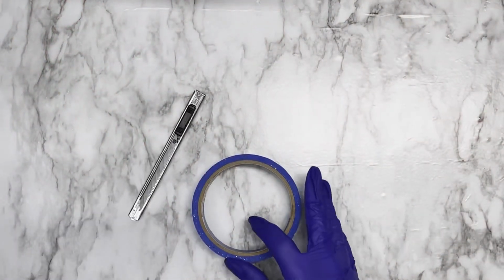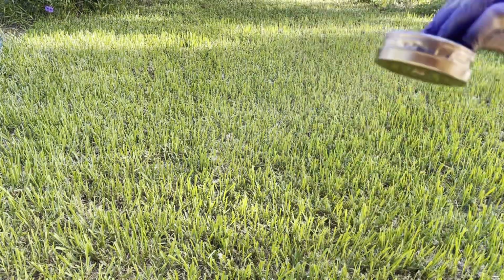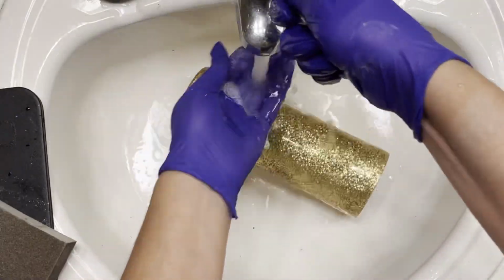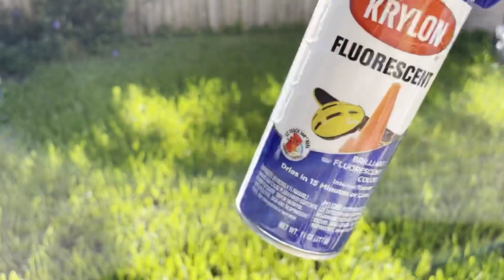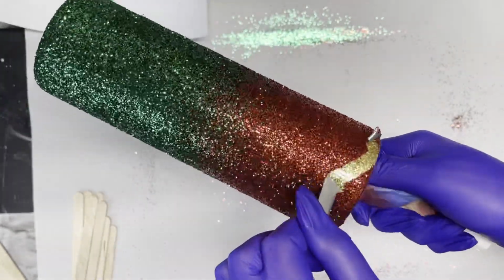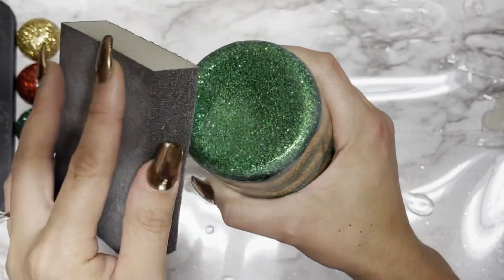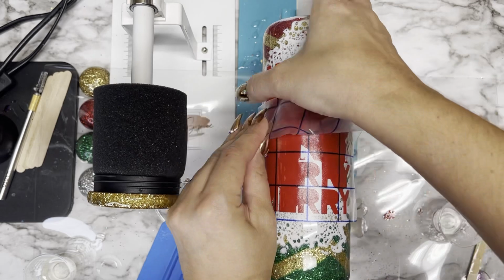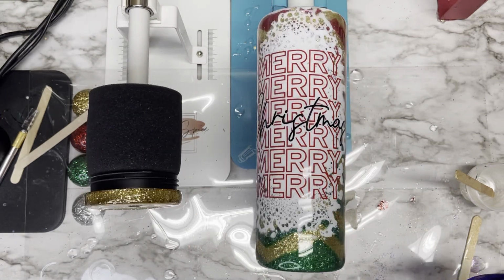Merry Christmas Chevron Dawn Powerwash Tumbler Tutorial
This was a really fun tumbler to make. I hope you guys enjoy it.

All details mentioned in the tutorial will be listed down below.

Glitter
St.Nick
Buddy
Cindy Lou

Tumbler
20oz Skinny Slurp

Dawn Powerwash

Crsftopia USA Transfer Vinyl

Love our channel? Thank us by sending us a small donation